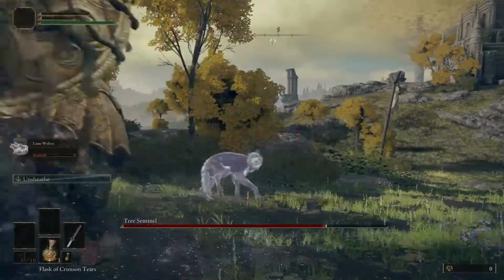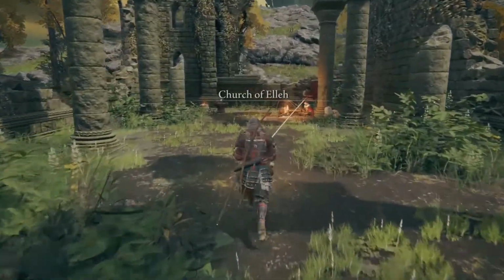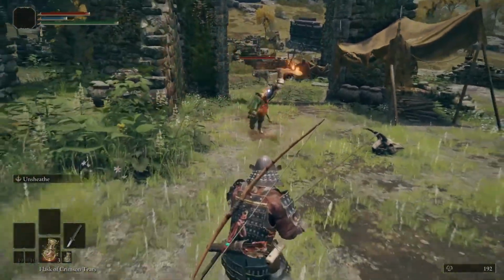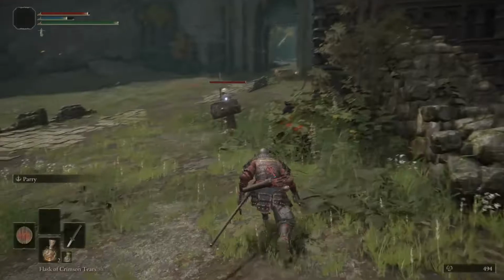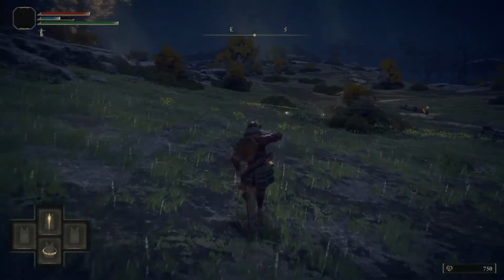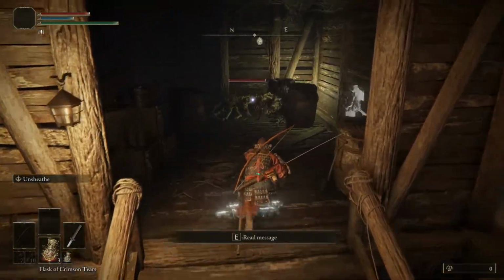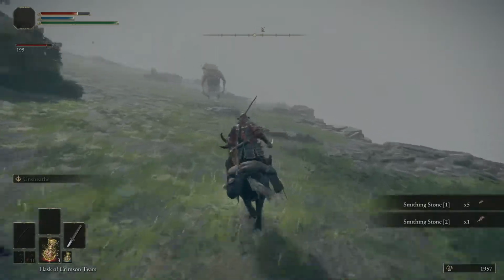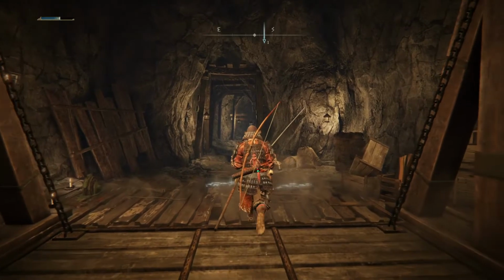Elden Ring Tips for New Players | What To Do In The First Hour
Elden Ring Tips for New Players
In this video, I'll show you what to do in your first hour in the Lands Between, what items to get, and where to get smithing stones to upgrade your weapon to +3 at the very start.  Watch this Elden Ring Tips for New Players to avoid confusion when you first arrive at Limgrave.